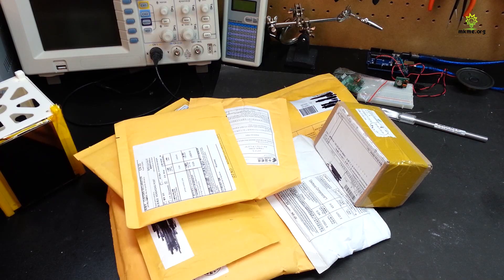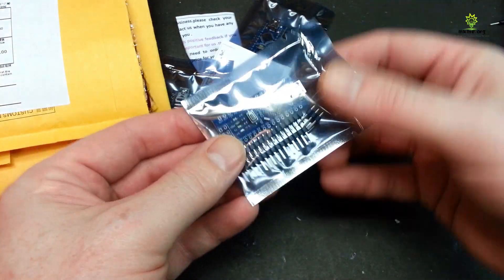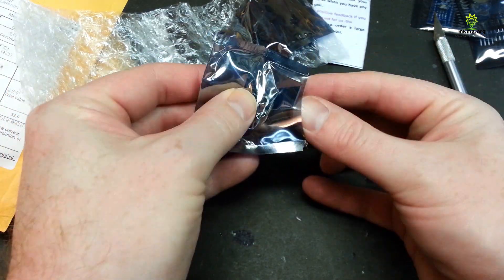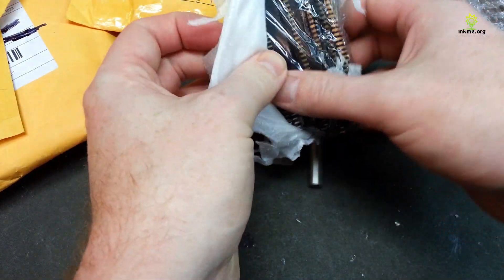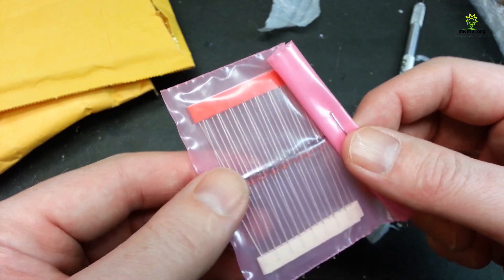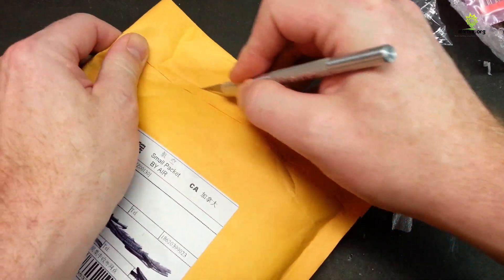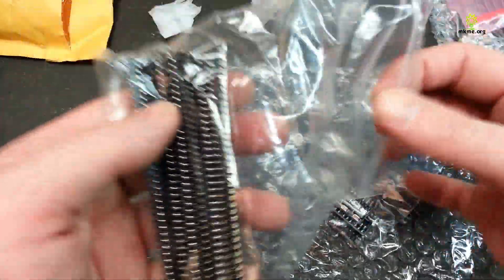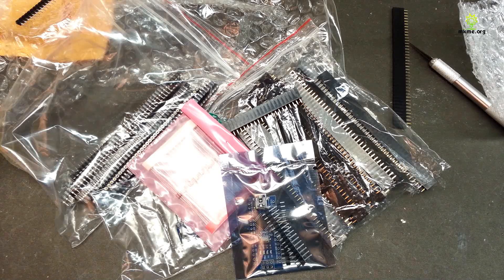Arduinos, Breadboards and Diodes- Mailbag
Some new electronics parts and supplies for upcoming projects.  Can't have too many Arduino Nanos, jumpers, boards or components.  I always find a use for them quickll in some project or build.

Cheers!